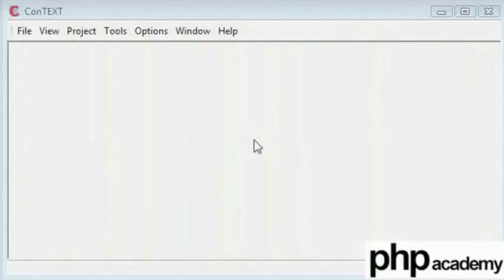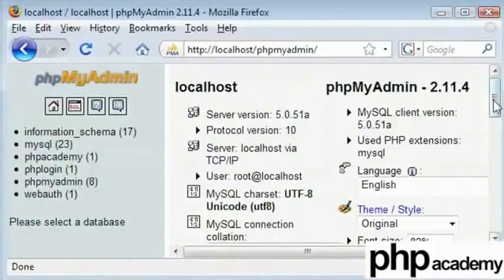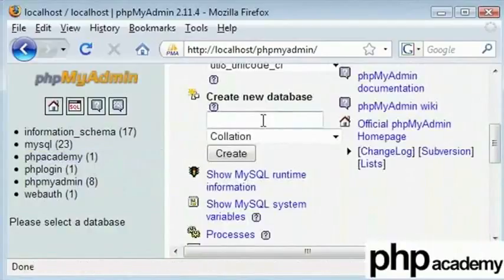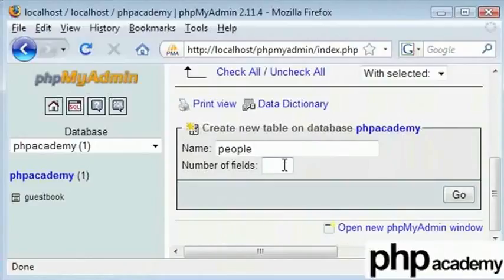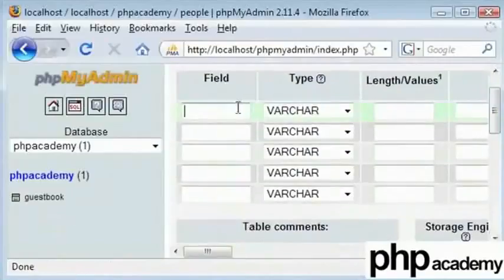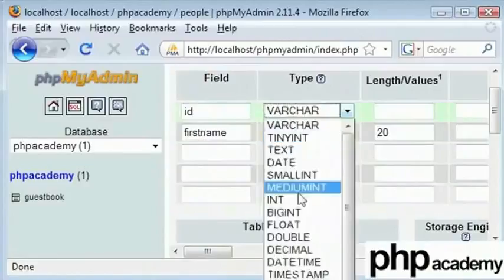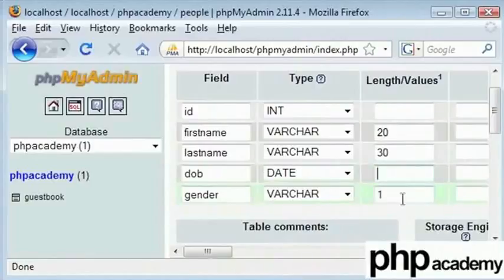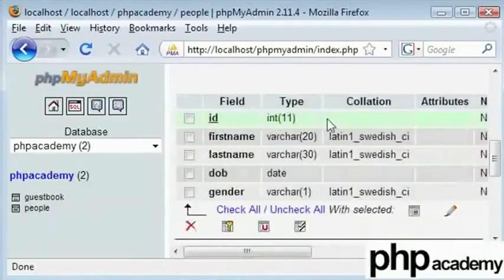PHP MySQL Part 1 English